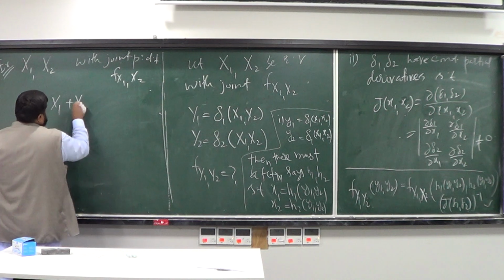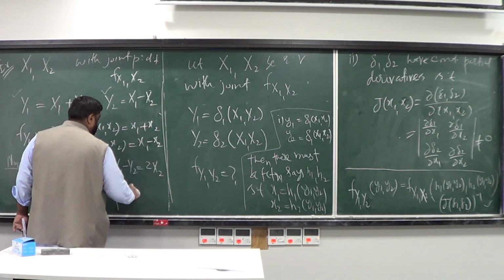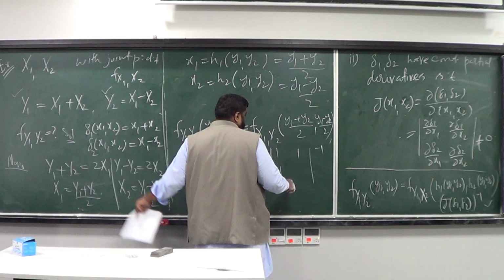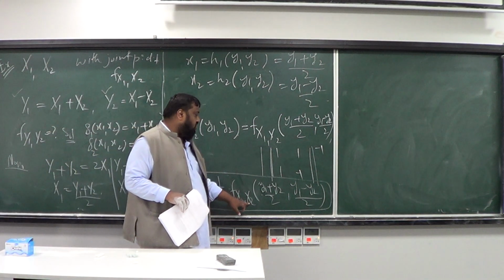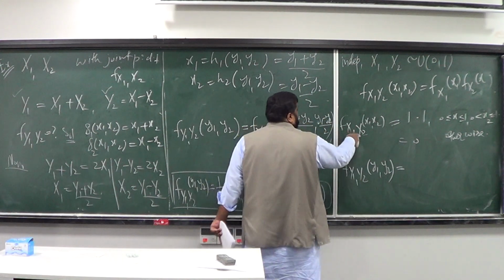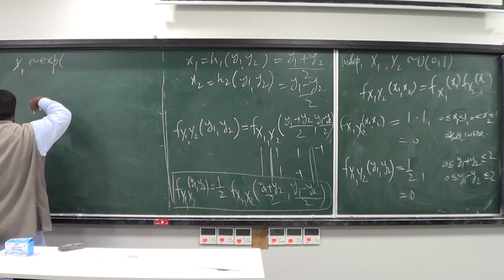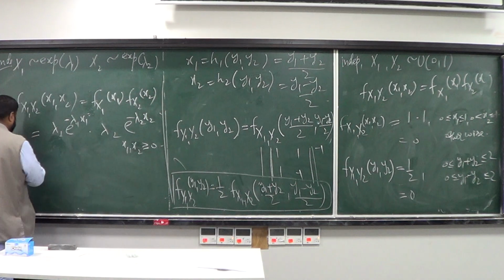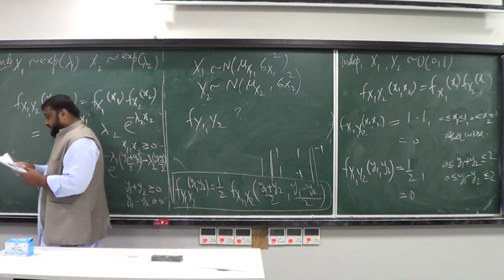Lecture 13 (Part 3): Joint probability distribution of functions of random variables with examples